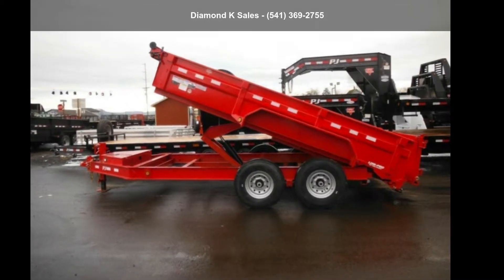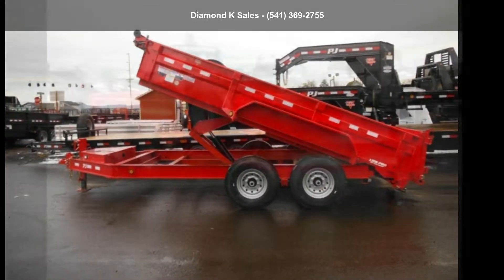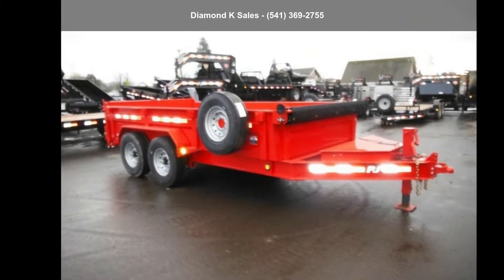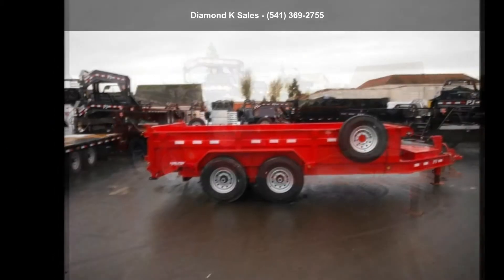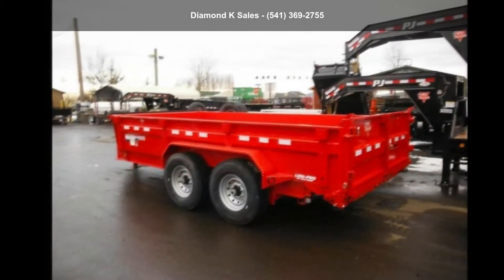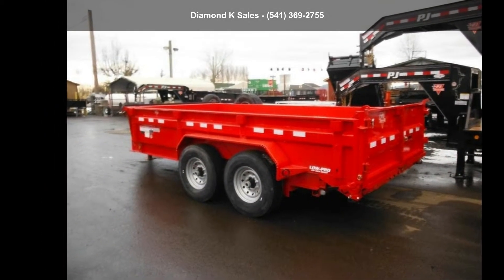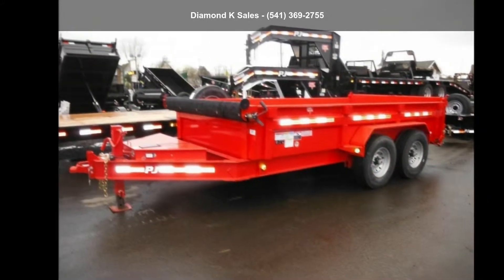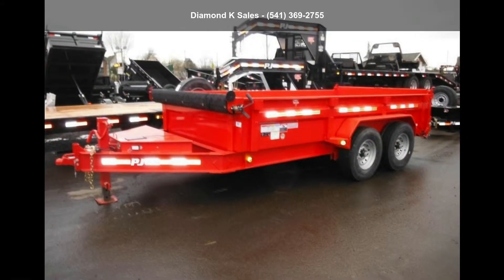2020 PJ Trailers Dump DL 7" X 14' 14K Low Pro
2020 P J DL14 83 and quot; X 14 and apos; Low Pro Dump (14,000 lb G.V.W.R.)
2 7000 lb easy lube brake drop axles - 235/85/R 16 LR-E 10 Ply Radial tires on Black Spoke wheels - split/spread gate - tarp mounting bracket - scissor lift - 14,000 lb rated power up/power down 12V hydraulic system - 12V battery charger - full size divided tool box - 2 5/16 and quot; adjustable coupler - LED lights - 10 gauge steel sides and bottom - stake pockets - 8 and quot; I-beam frame and tongue - 6 and apos;6 and quot; ramps - D-rings.
Black Wheels
12K Drop Leg Jack
Tarp Kit
Rear Support Stands
LR-E 10 Ply Spare Tire Mounted
Primer   Red powder coat
Serial # Available To Order
PRICE  and  OPTIONS SUBJECT TO CHANGE
PICTURES MAY NOT BE EXACT TRAILER BUT ARE SIMILAR.

Length: 14 and apos; 0 and quot;
GVWR: 14000
Payload Capacity: 9320